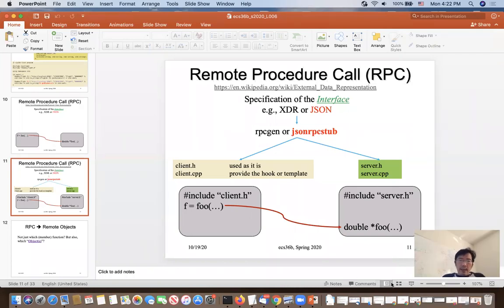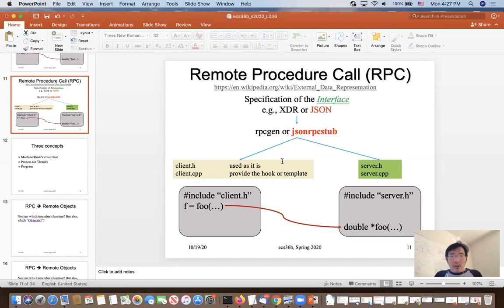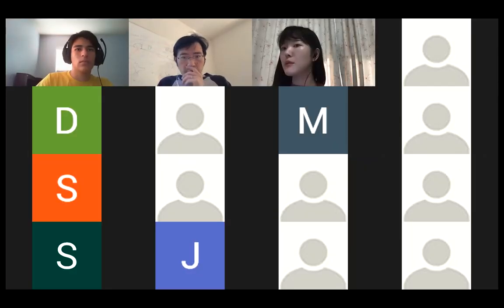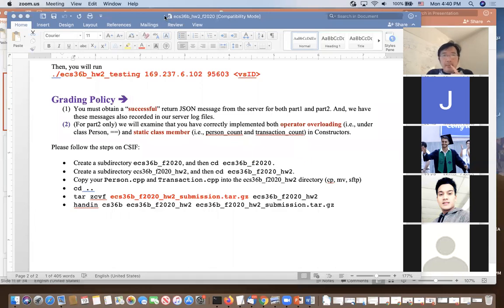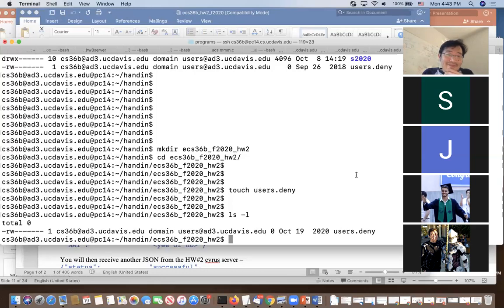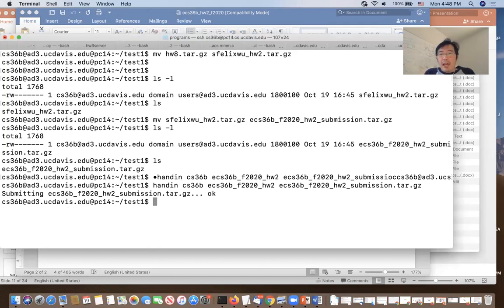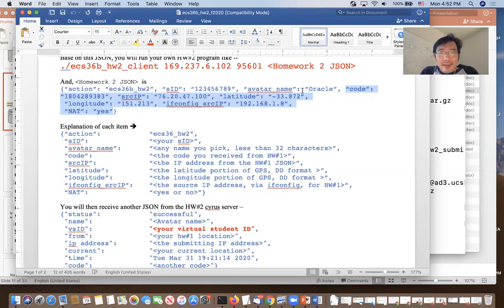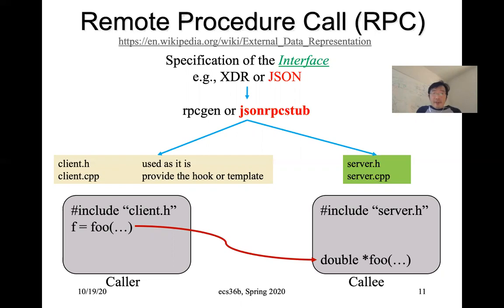ecs36b lecture 10/19/2020 a little bit of hw3 (and others)